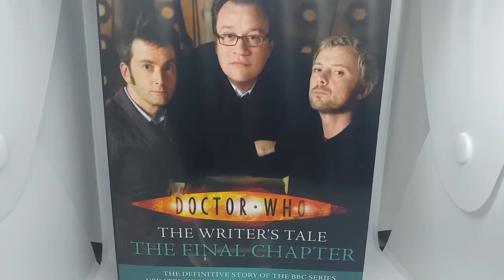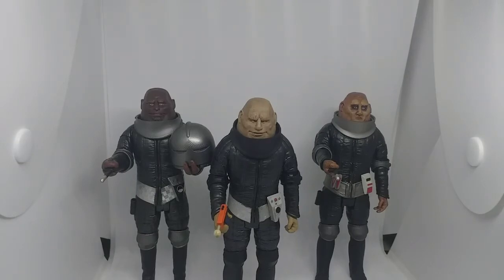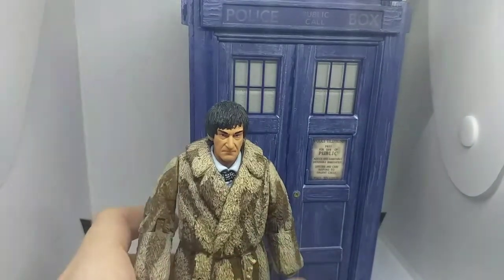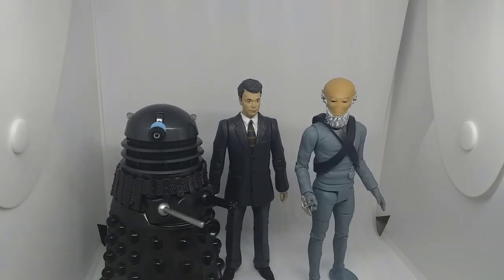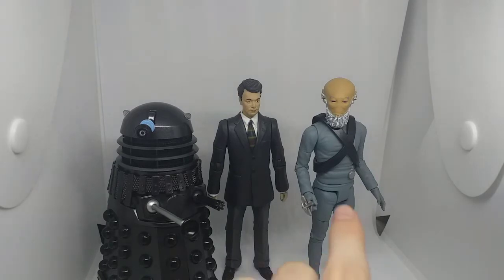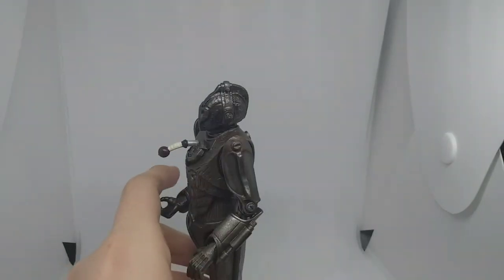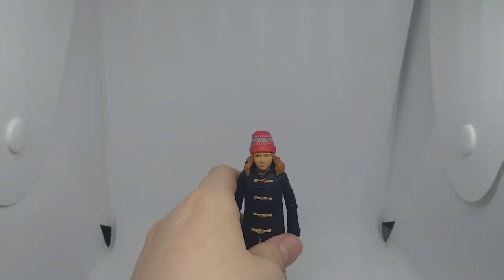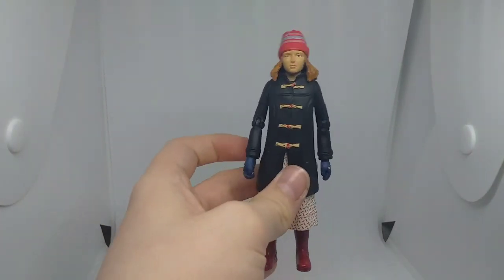Doctor Who Collection Update 30/9/2021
doo wee ooo